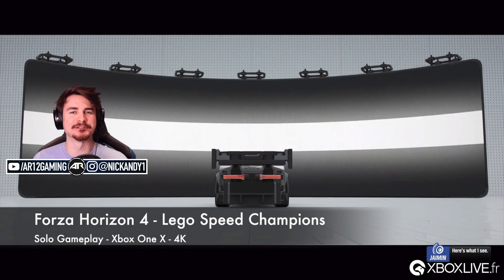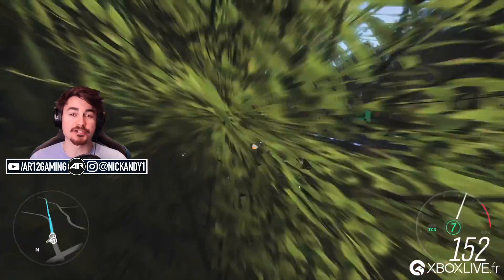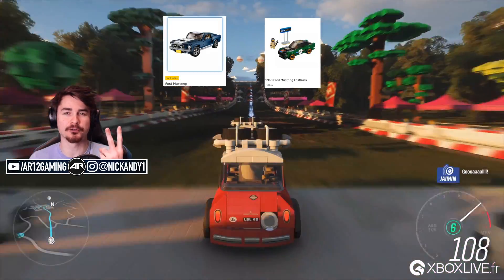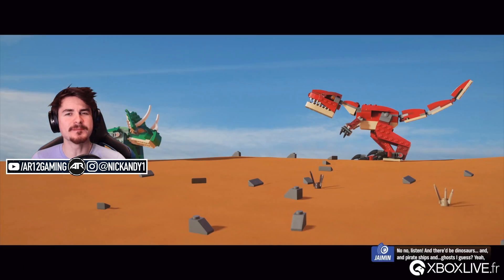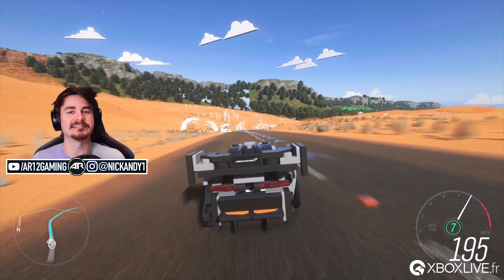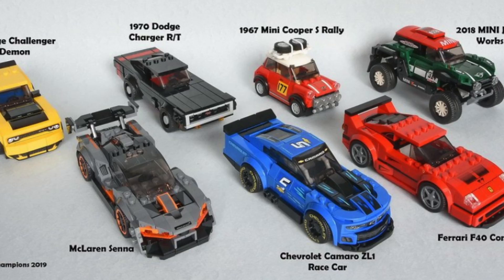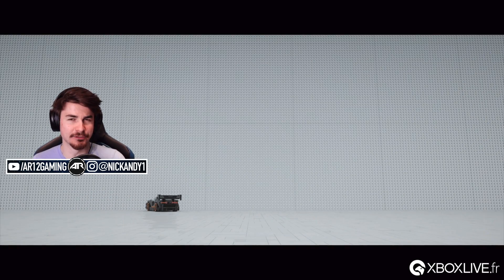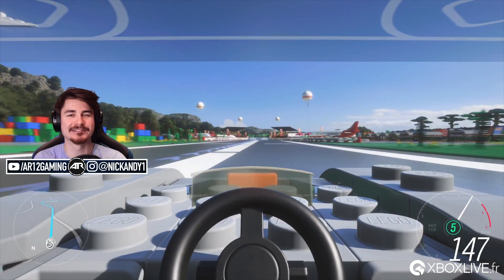Forza Horizon 4 : LEGO Expansion GAMEPLAY!! (Barn Find, Story & Customization)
Forza Horizon 4's LEGO Speed Champions Gameplay has arrived! Today we're talking about Forza Horizon 4 LEGO Barn Find, Customization, Cars and the new Horizon Story! Thanks to Xboxlive.fr for the FH4 LEGO Gameplay!